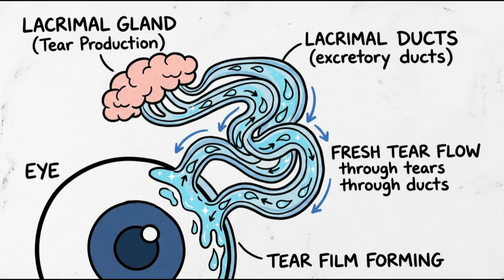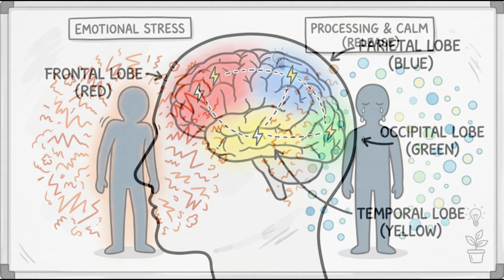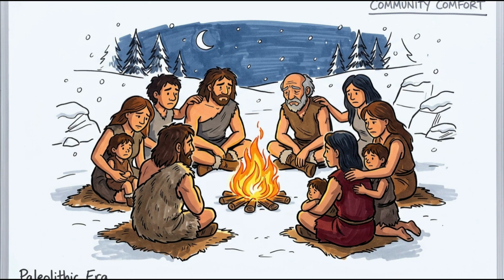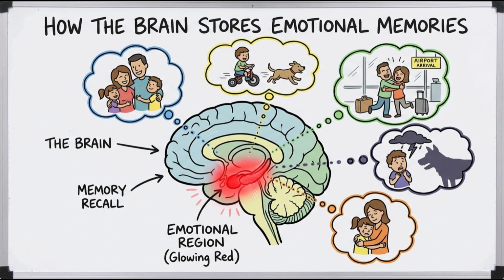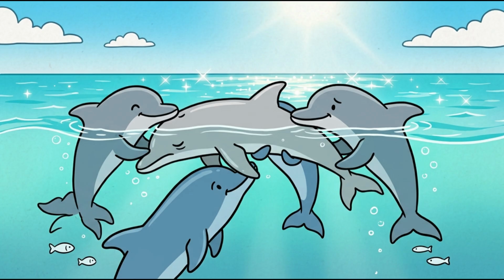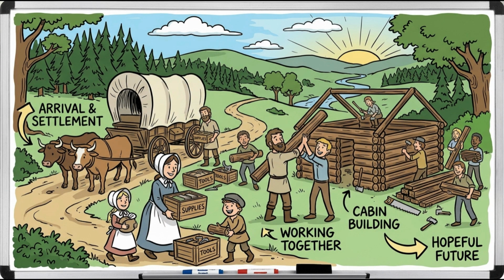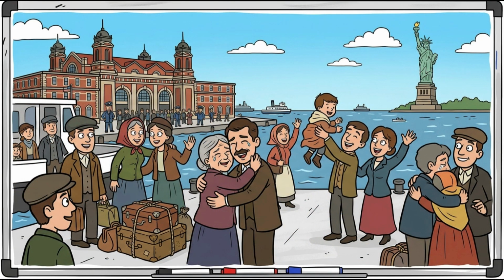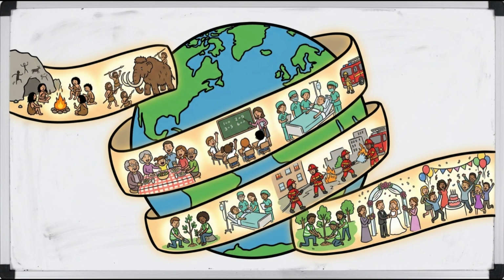Why Humans Are the Only Animals That Cry Emotional Tears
Why do humans cry emotional tears while other animals don't? 😴 Journey through human evolution, ancient history, science, and psychology in this relaxing bedtime documentary. Discover the fascinating story behind one of humanity's most unique emotional expressions in a calm, soothing storytelling style designed to help you relax, unwind, and fall asleep while learning something new.

👍 If you enjoyed this video, don't forget to Like, Subscribe, and turn on notifications for more fascinating documentaries exploring science, history, archaeology, evolution, space, and the greatest mysteries of our world. New videos are released regularly, so stay curious and keep exploring with Curious Theory.